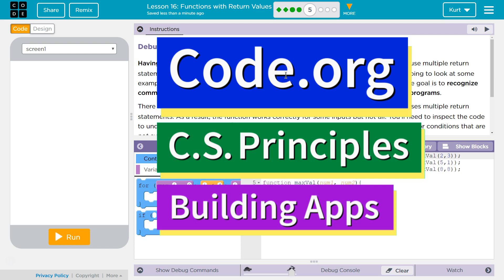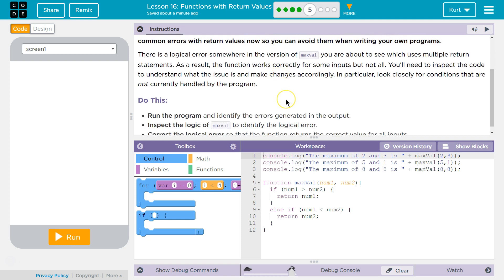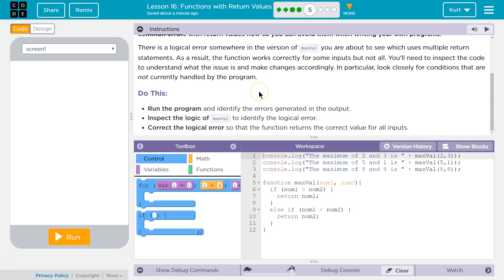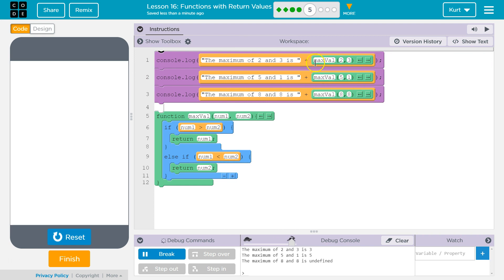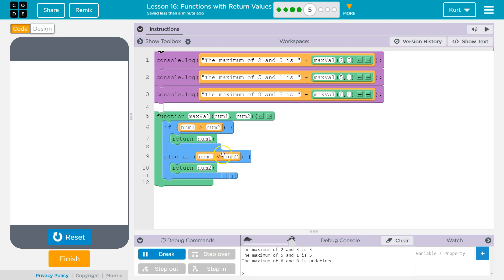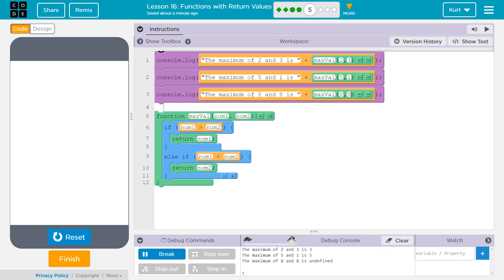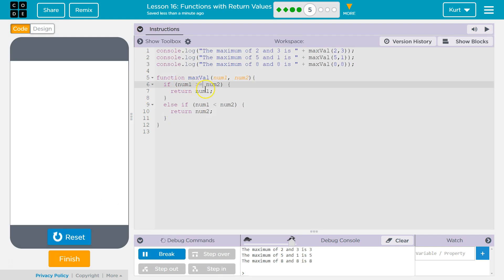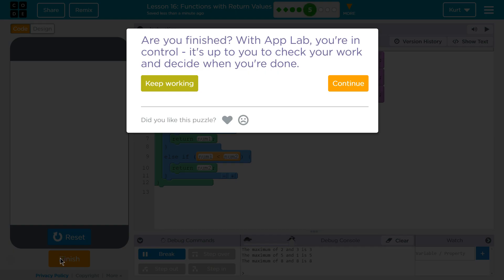Functions with Return Values Lesson 16.5 Tutorial with Answers Code.org CS Principles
Functions with Return Values, lesson 16, from Building Apps, unit 5 of Code.org's C.S. Principles course, is often used in AP Computer Science classrooms. Each part of the course challenges students to accomplish a new task while learning principles of computer science. In this video I walk through step-by-step how to get the right answer for this puzzle. Tutorials for other lessons is linked below.